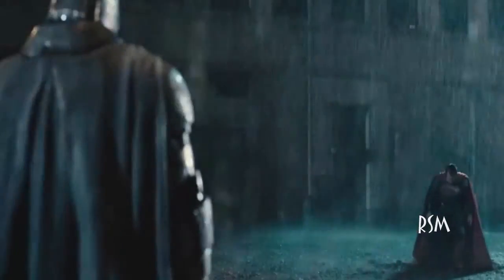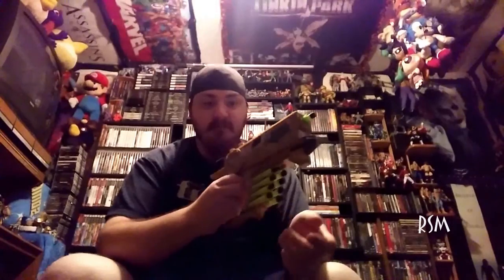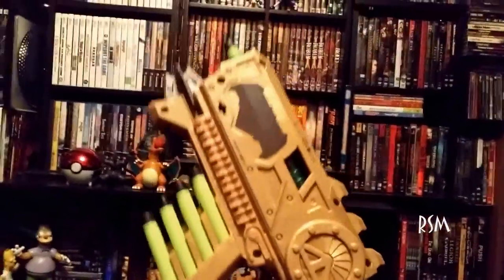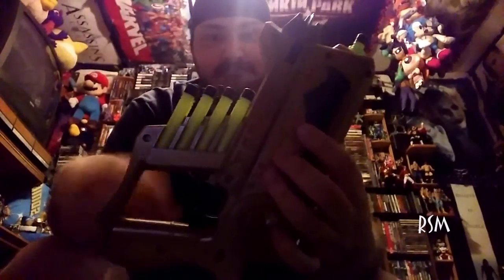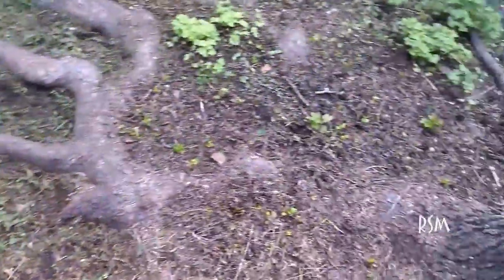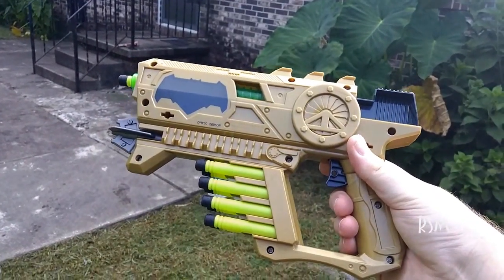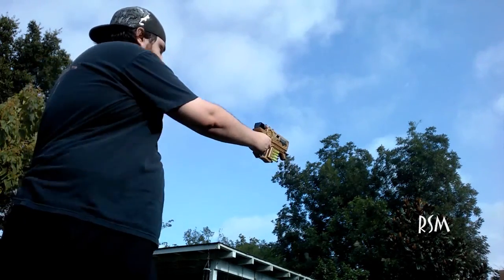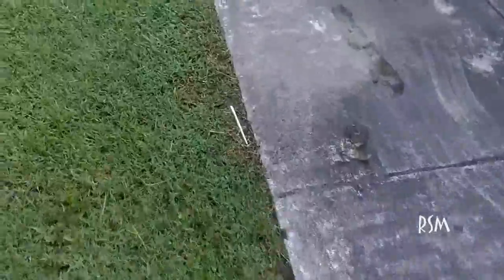Batman v Superman: Dawn of Justice Kryptonite Strike Blaster Review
This my review / range test of the Batman v Superman: Dawn of Justice Kryptonite Strike Blaster by BOOMco.